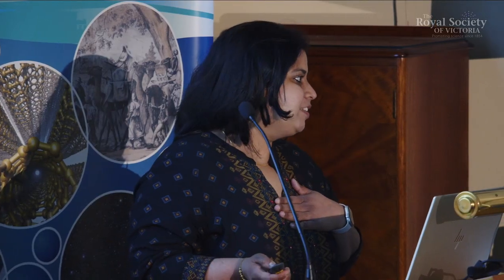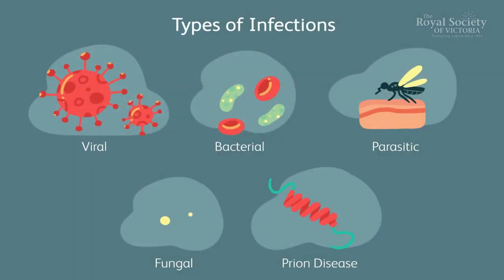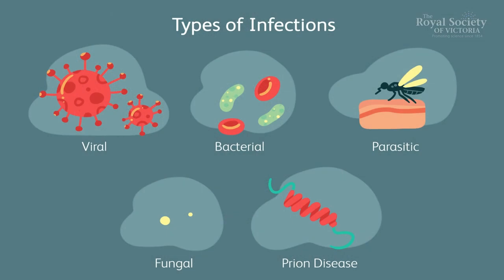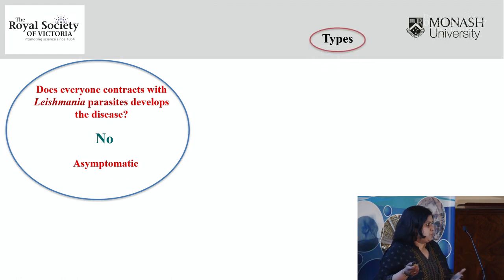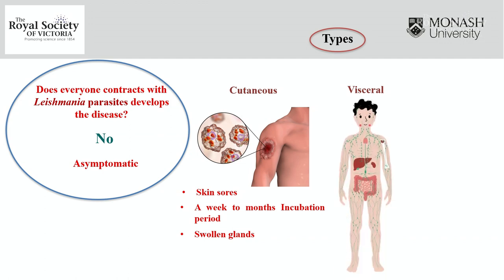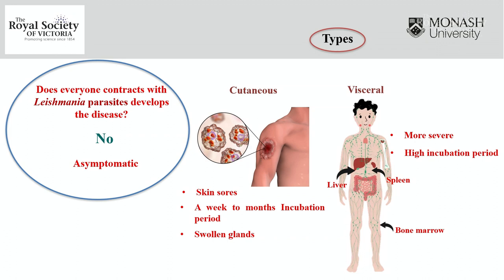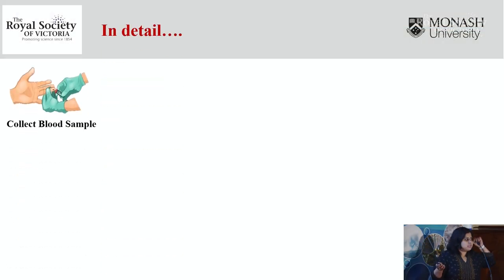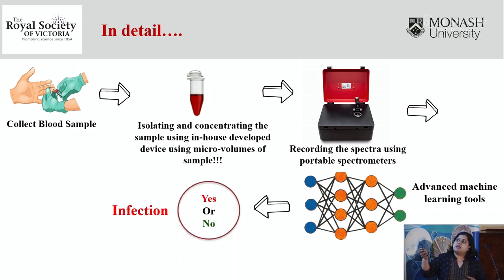Vibrational Spectroscopic Approach for Leishmaniasis Diagnosis: Thulya Chakkumpulakkal Puthanveettil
Neglected Tropical Diseases (NTDs) currently create devastating health, social, and economic consequences for more than 1 billion people worldwide. One such NTD is leishmaniasis, vector-borne by sandflies, and associated with a spectrum of clinical conditions from visible sores and ulcers to less obvious expressions of fever, weight loss, and swelling of the spleen and liver, which are typically fatal if undiagnosed and left untreated. The leishmania parasite is second only to malaria in terms of infectivity and severity, posing a major worldwide health threat, especially in African, South American, and South-East Asian communities.

The gold standard relies heavily on parasitological tests, identifying infection via analysis of affected tissues or in samples aspirated from the spleen, bone marrow, or lymph nodes. These tests are invasive, can cause the patient distress, rely heavily on skilled technicians, and are both time-consuming and expensive.

Thulya Chakkumpulakkal Puthan Veettil and her colleagues are using a synchrotron to develop a new infrared spectroscopic approach, along with advanced machine learning tools, to characterize isolated parasites as well as macrophages (specialised immune cells that hunt and consume harmful microbes and diseased cells in our bodies) that are both infected and uninfected by leishmania. Recently, they demonstrated that a portable ATR−FTIR spectrometer coupled to a cloud-based diagnostic algorithm could be used as an efficient and reliable malaria detection tool that achieves similar or better results than a PCR test (the standard test we use to detect the COVID-19 virus). Given the consistency of the spectral signatures obtained from macrophages, Thulya and her collaborators envisage similar success in the deployment of ATR-based technology for point-of-care leishmaniasis detection.

In recognition of the quality and significance of her research, Thulya Chakkumpulakkal Puthan Veettil is the Second Prize Winner in the Physical Sciences category for the Royal Society of Victoria's Young Scientist Research Prizes in 2023. Thulya's presentation has been filmed and published with the support of the Inspiring Victoria program.